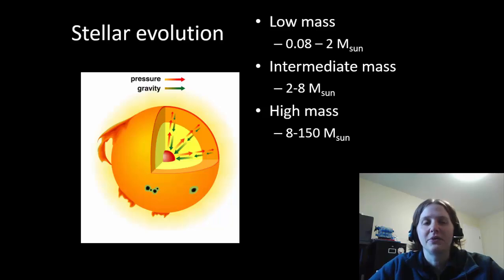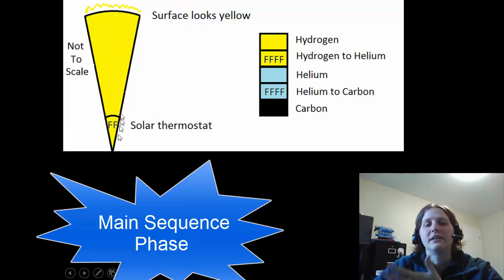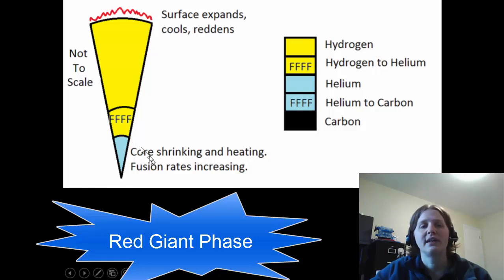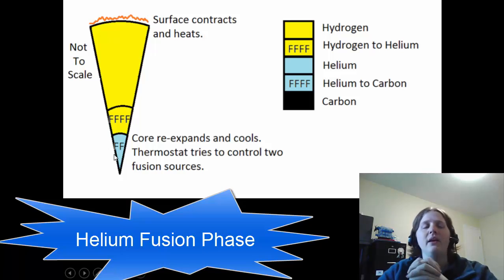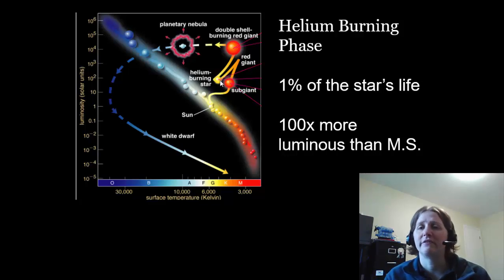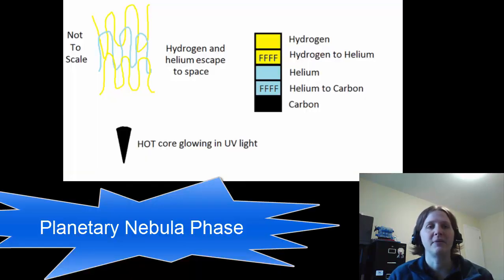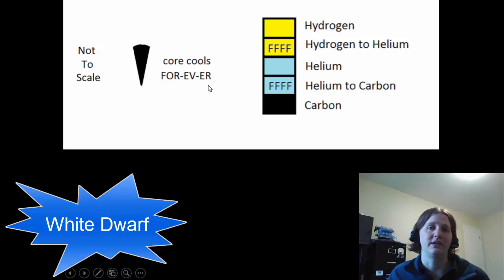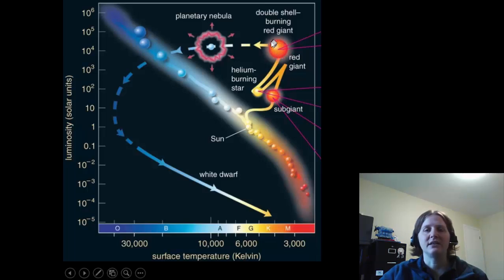Astro C13 S2